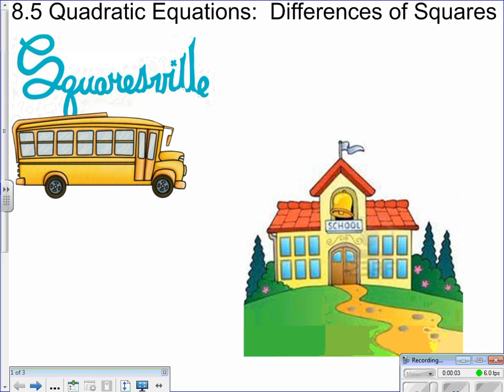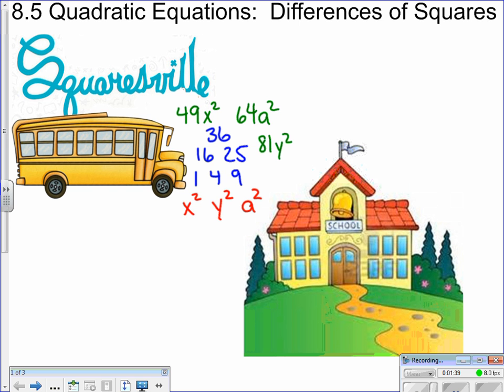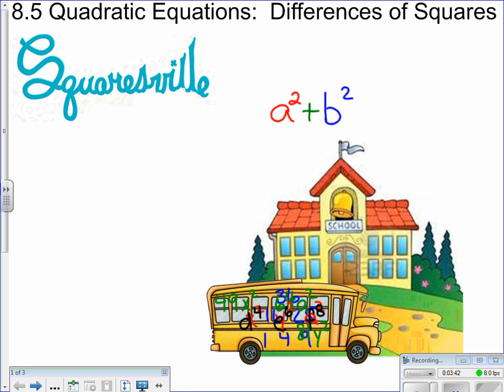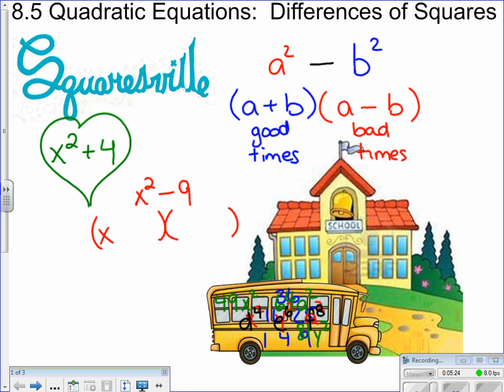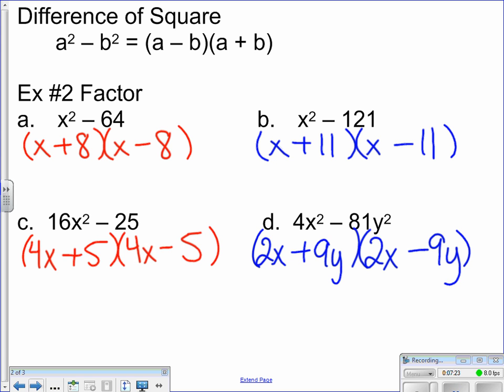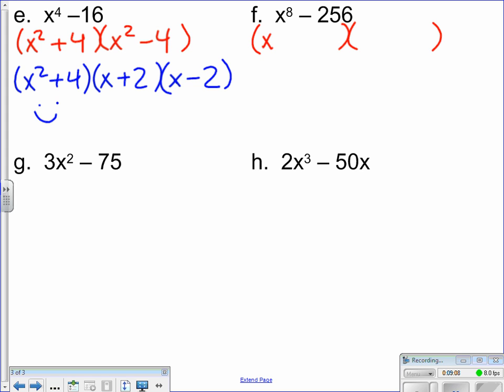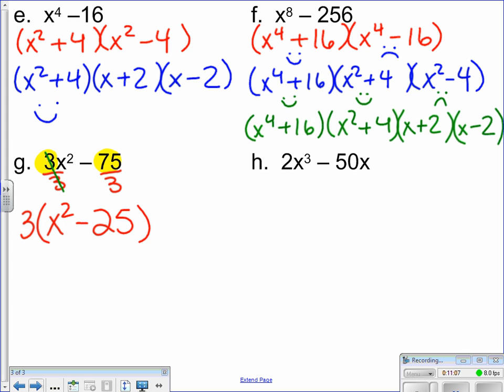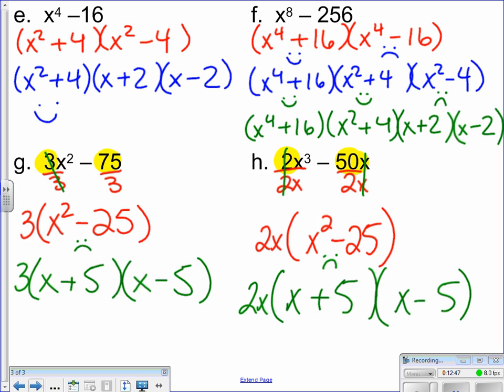Lesson 8.5 Quadratic Equations Difference of Sqaures